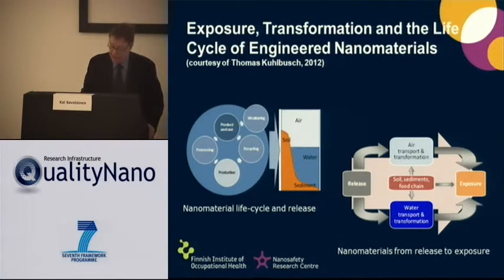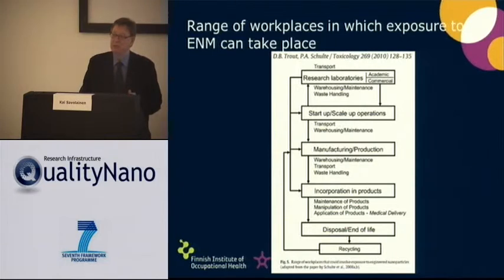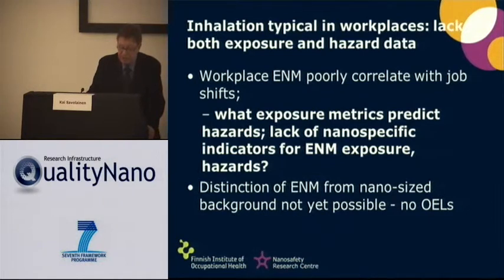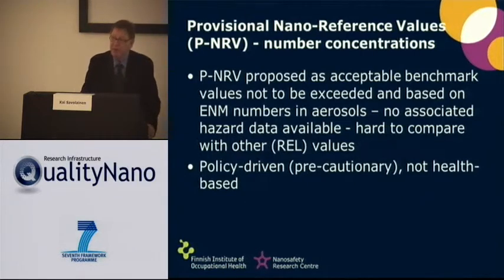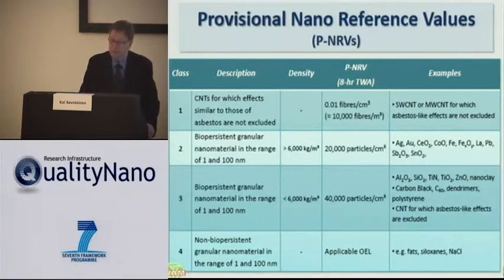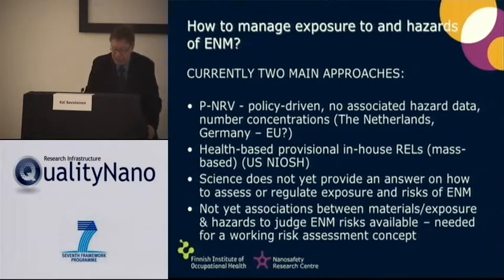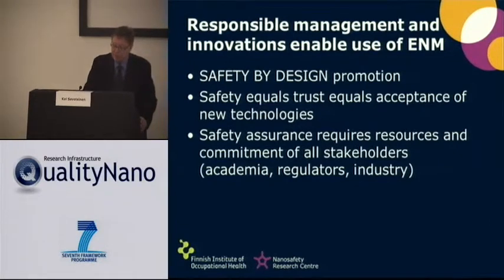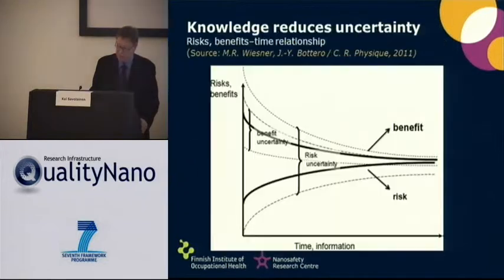General Framework of the Safety Assessment of Nanotechnology Workers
Kai Savolainen - General Framework of the Safety Assessment of Nanotechnology Workers